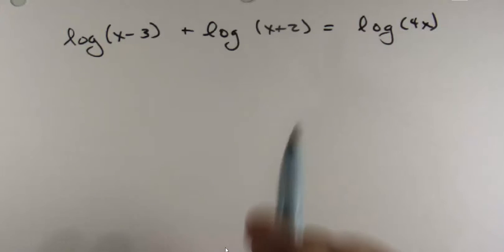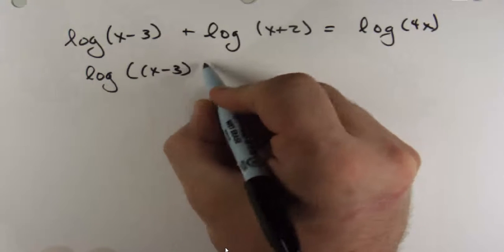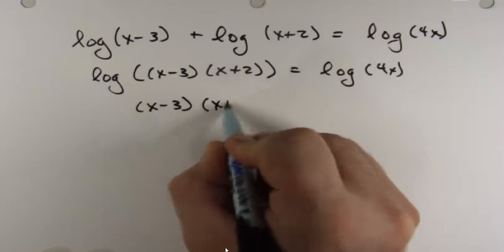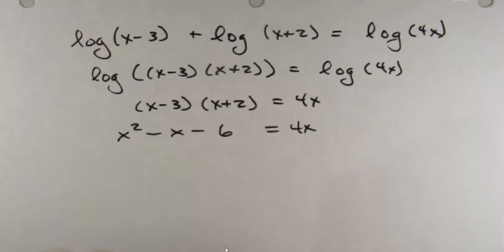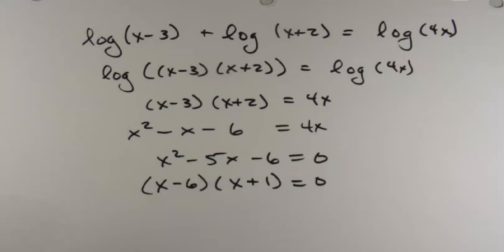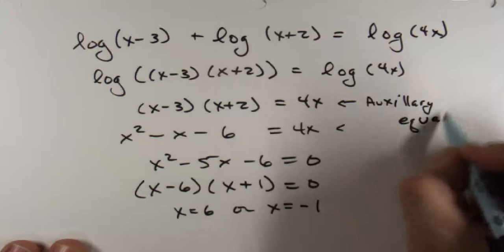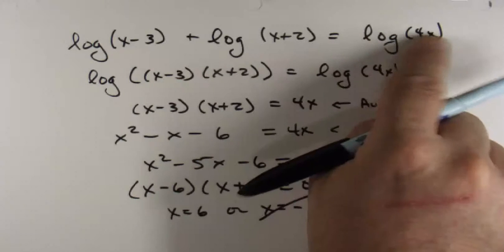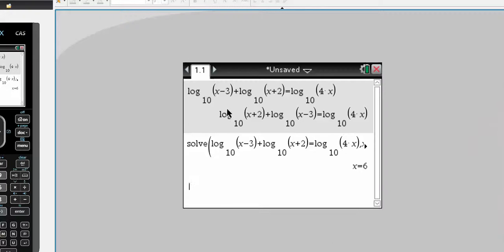Solving a Log equation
Using properties of logs, collapse and solve a log equation